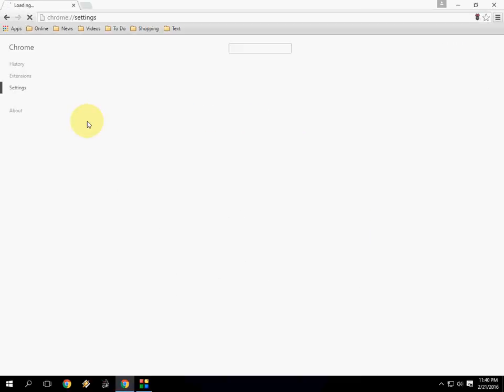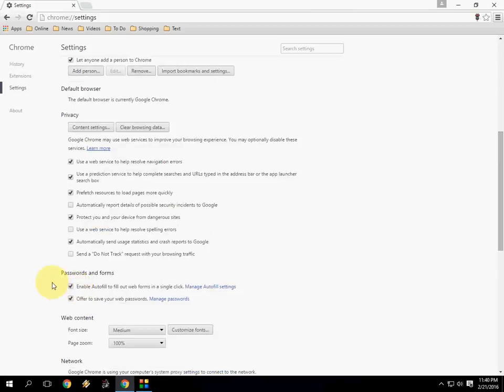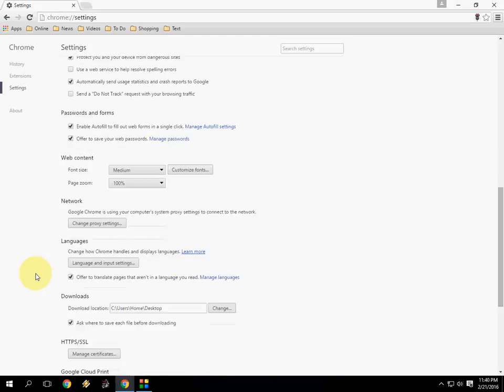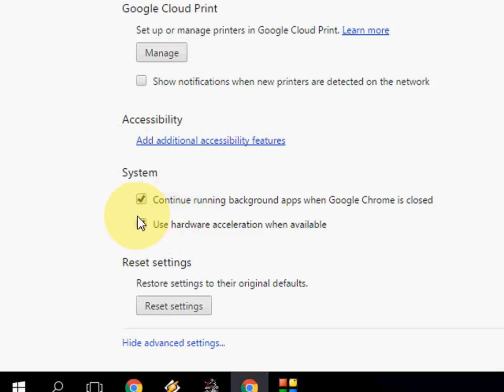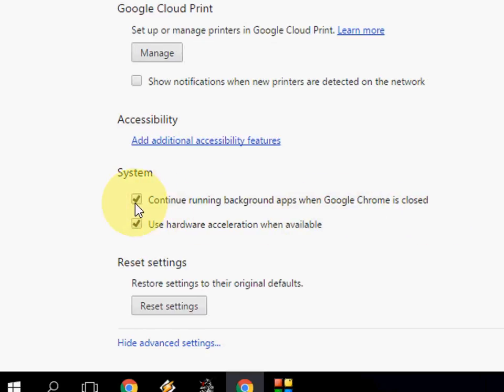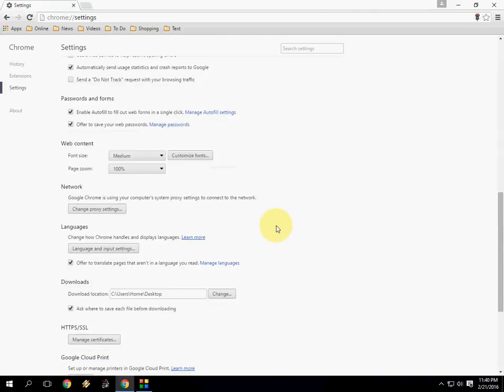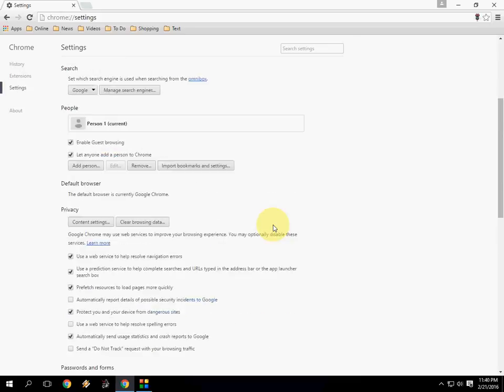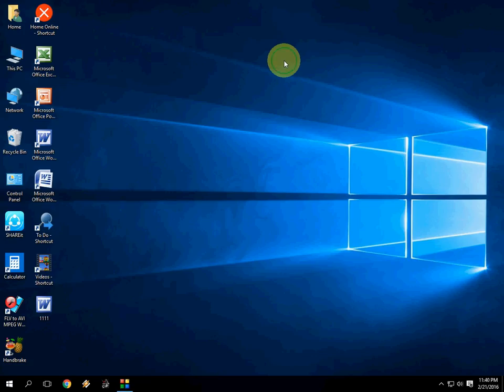How to Stop Chrome Browser Running in Background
Even you closed chrome browser it will run in background, lets see how to stop...